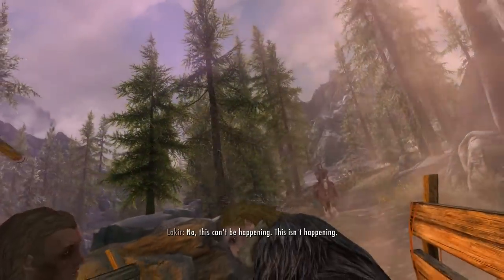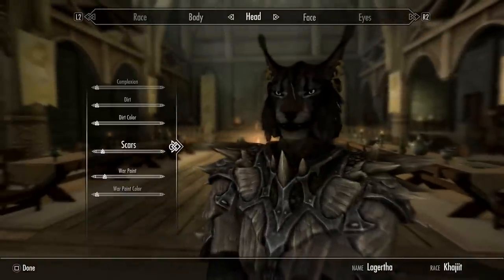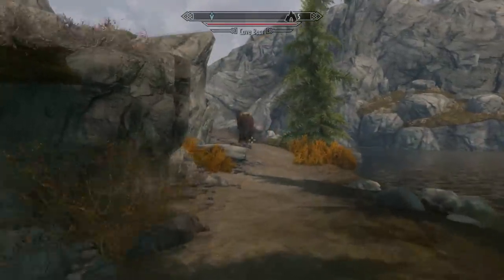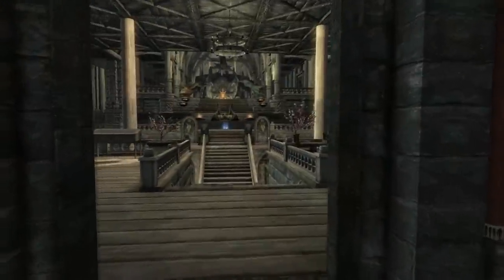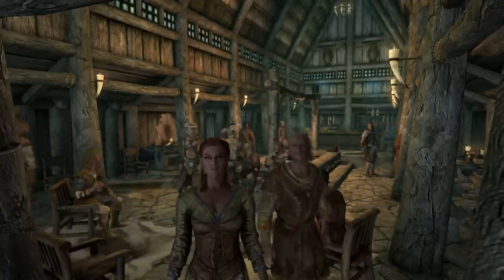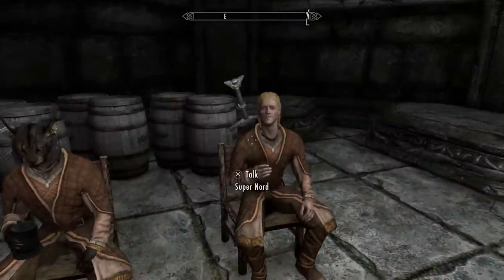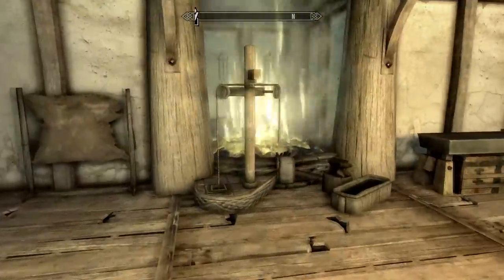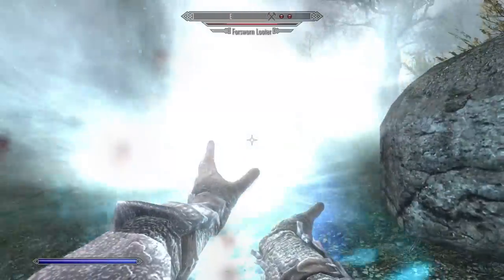10 great mods for Skyrim on PS4/PS5 #1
Here are 10 more great mods for The Elder Scrolls: Skyrim on PS4 that you can download right now! Links to all of the mods shown:

Help change Sony's mind about Mods!